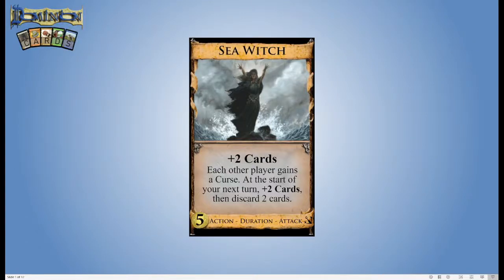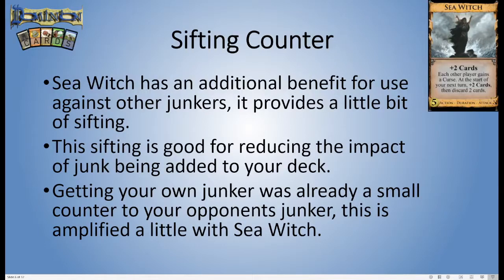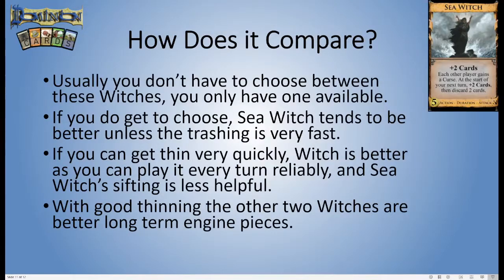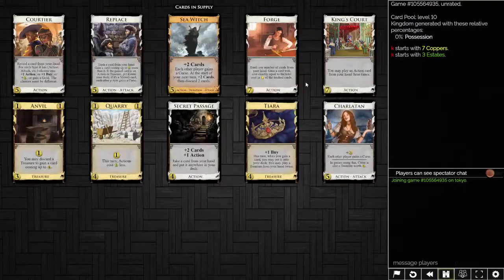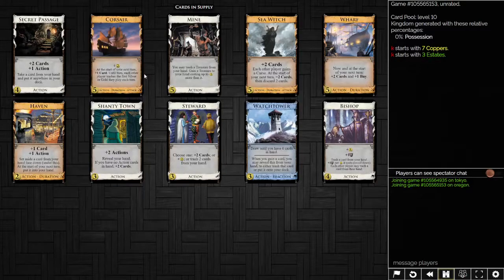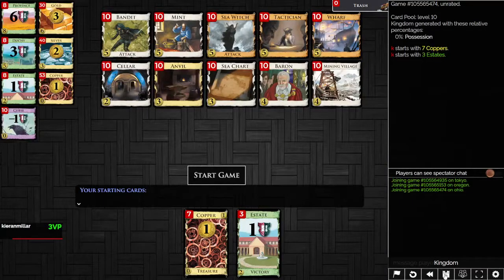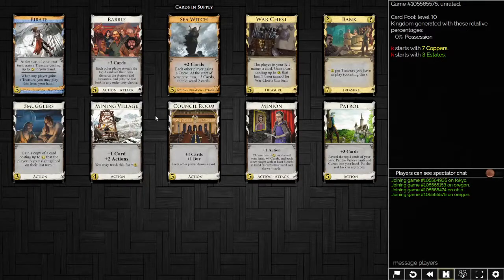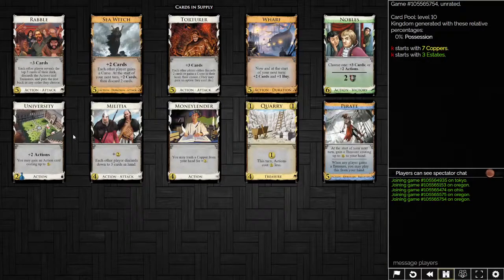Dominion Cards 123 - Sea Witch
Sea Witch? More like A+ Witch.